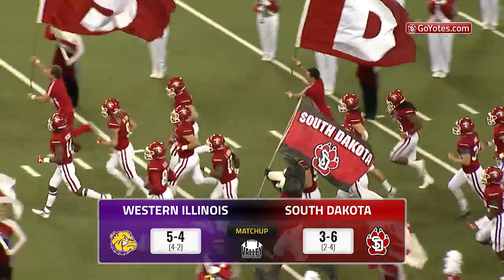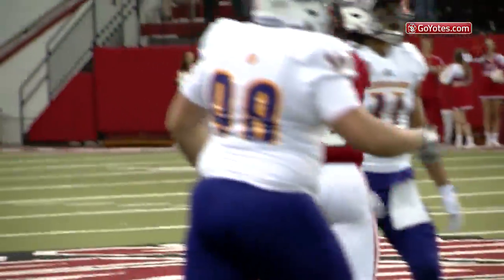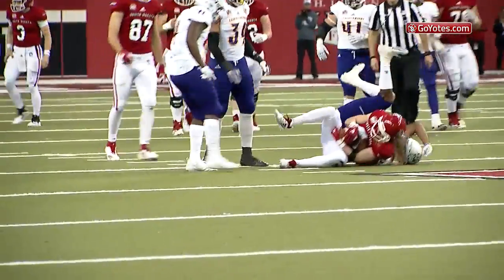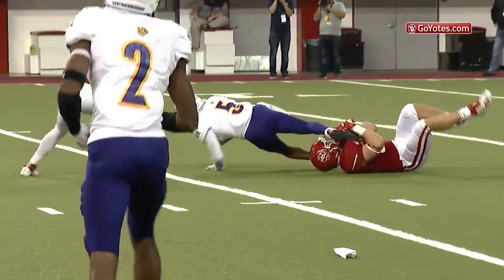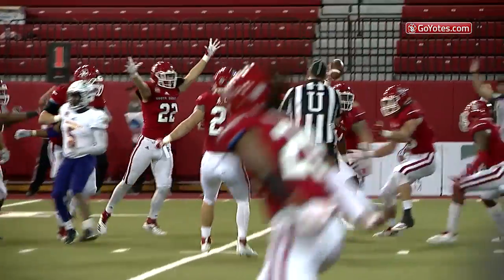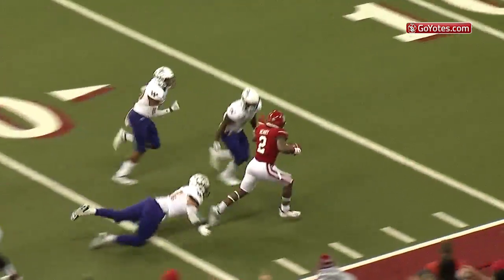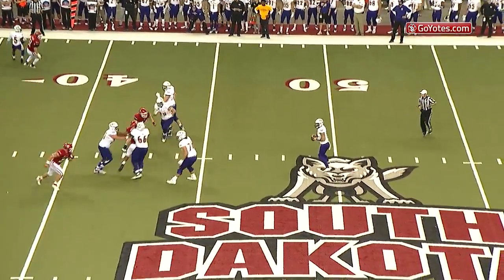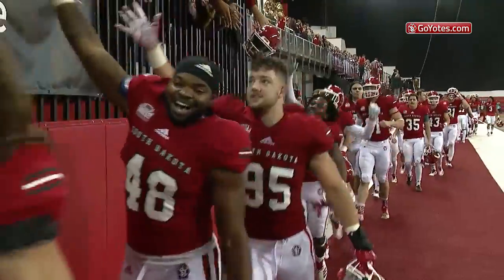Football Highlights: South Dakota 17, Western Illinois 12